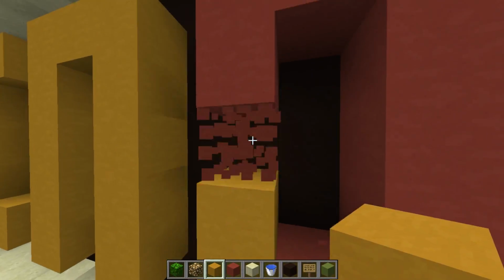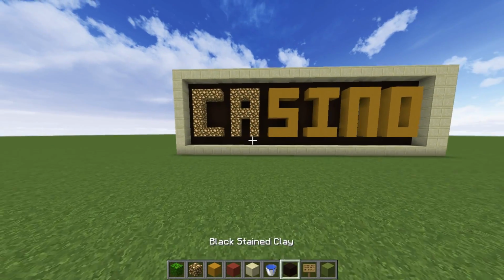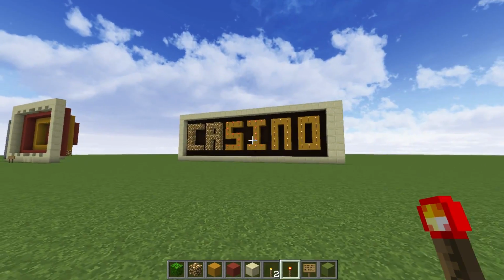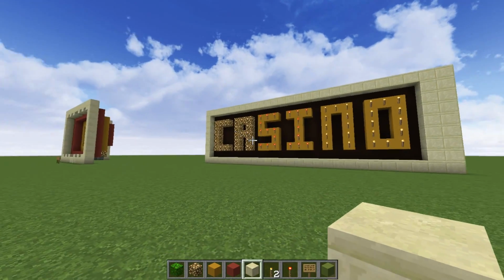Hermitcraft III 183 | CASINO FINISHING TOUCHES | A Minecraft Let's Play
Today i'm playing on the Hermitcraft Amplified Minecraft Server. This Episode we finish up pretty much all of the Hotel Casino - at least as much as wasn't super repetitive xD

Hope you guys have enjoyed this project - next up we will work on Hermit Hotel and finishing up the whole project!